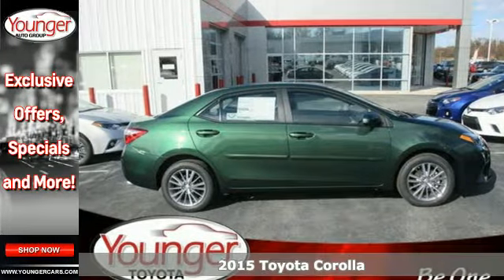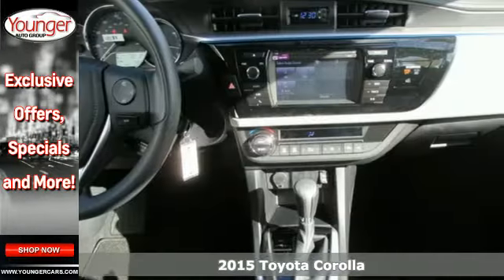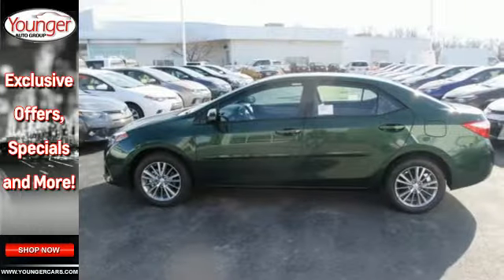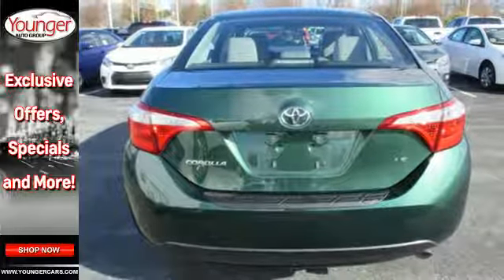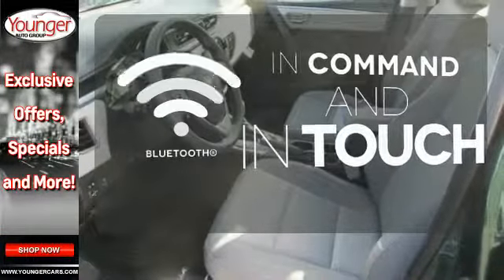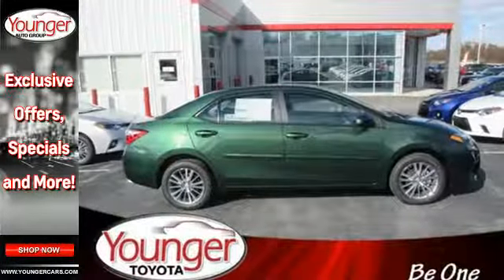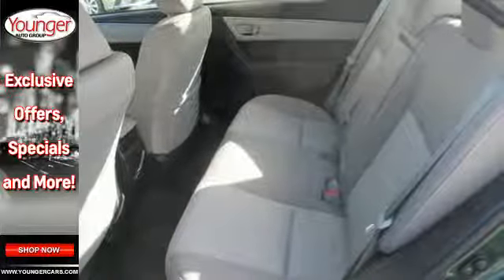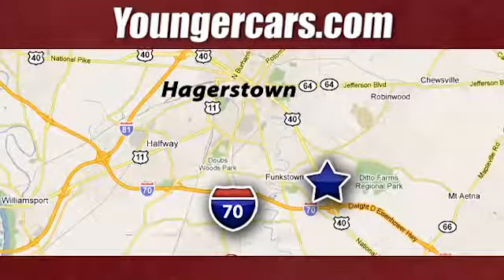2015 Toyota Corolla Martinsburg-WV Hagerstown, MD V1971500 - SOLD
Year: 2015
Make: Toyota
Model: Corolla
Trim: LE Plus
Engine: 4 Cyl. 1.8 L
Transmission: Variable
Color: 4Evergreen Mica
Stock #: V1971500
VIN: 2T1BURHE9FC296202
The Toyota Corolla is a fresh take on the design of a long-time icon. It has been given major stylistic changes inside and out resulting in a car that is edgy, fun, and economical all at once. The new front grille and dramatic headlights show off its attitude, complemented smooth aerodynamic lines all the way back to the stylish new taillights in the rear. With 4 models there is a Corolla for almost every taste. Toyota has given shoppers 2 peppy 1.8L, 4-Cylinder engine alternatives. The version for the L, LE, and S models has Dual Variable Valve Timing with intelligence and 132hp. The engine in the LE Eco has Valvematic technology and 140hp. Depending on the model and trim you select you can get a 6-Speed manual, a 4-speed automatic Transmission with intelligence, or a Continuously Variable Transmission with intelligence and Shift Mode. Fuel efficiencies vary by trim, but the best is the LE Eco CVT with an EPA estimated 30 MPG city and 42 MPG hwy. Passengers up front will be comfortable in adjustable, Whiplash-Injury-Lessening seats. Plus, you will be soothed with Air Conditioning or Automatic climate control, depending on trim level. The base L trim comes nicely equipped with essentials like power windows, locks and outside mirrors, and a steering wheel with audio and Bluetooth hands-free phone controls. In addition, you get Tech Audio with AM FM CD, Auxiliary Jack, USB port, iPod interface, and hands-free calling and music streaming utilizing Bluetooth. The top-level S trims offer enticing features like Paddle Shifters for precision driving, Sport Drive mode, 17-inch alloy wheels, Push Button Start, a Multi-information display, and the amazing Entune Premium Audio System with Navigation and App Suite.Price excludes $300 Documentary Fee (not required by law). Your only additional costs are sales tax, processing fee, and MVA tag and title fees for the state in which the vehicle will be registered. While every reasonable effort is made to ensure the accuracy of this data, we are not responsible for any errors or omissions contained in these pages. College grad and Military rebates are not included. Contact dealer for eligibility.

Address:
1945 Dual Highway